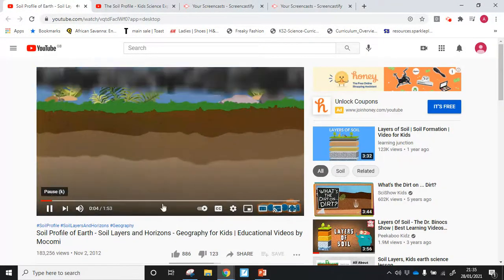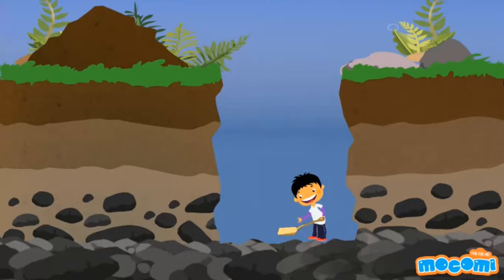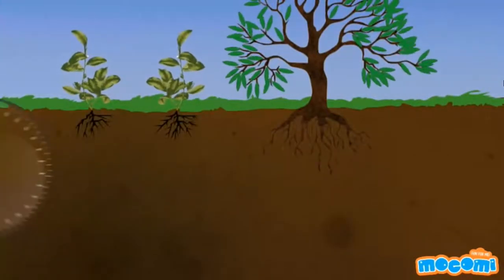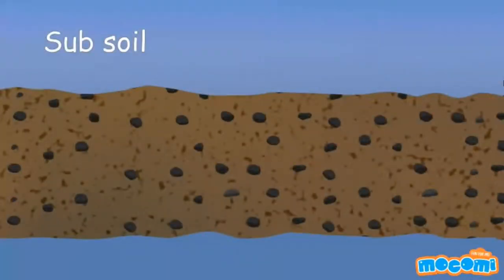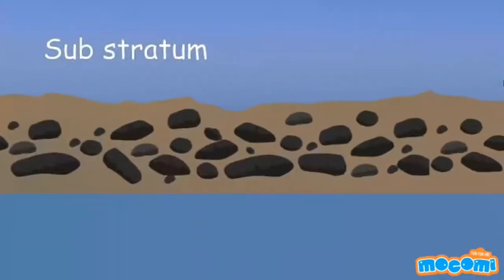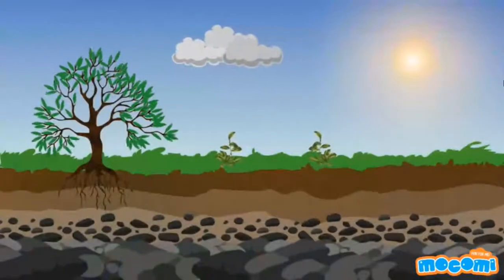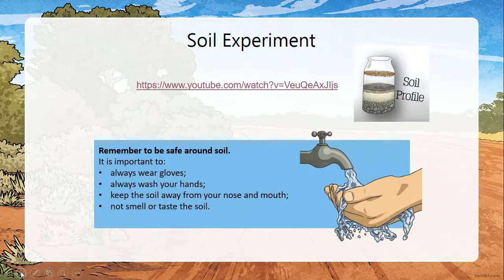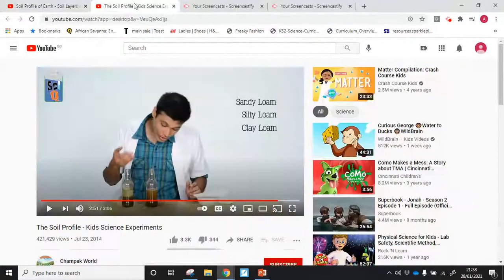Science Lesson 3 Soil Formation Part 2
Soil Formation - practical experiment